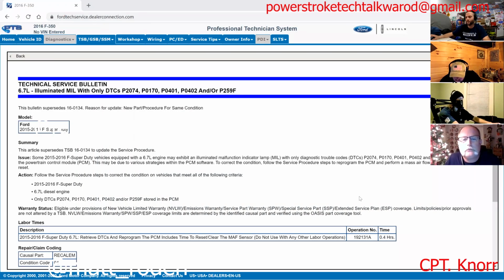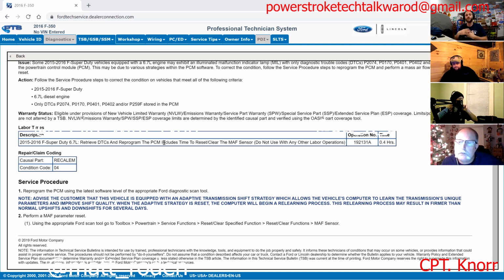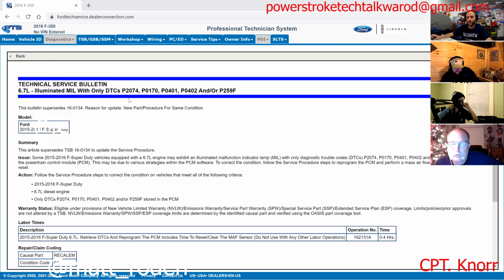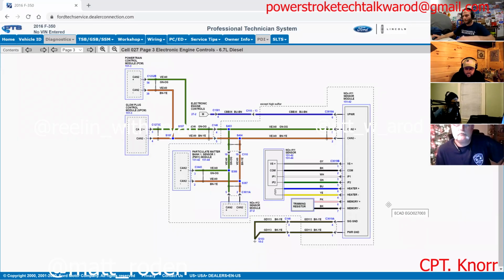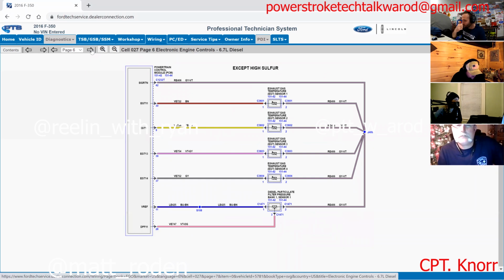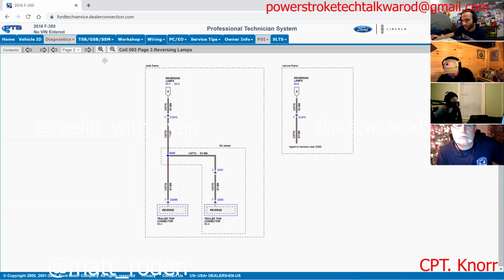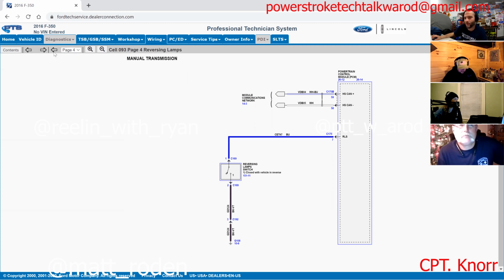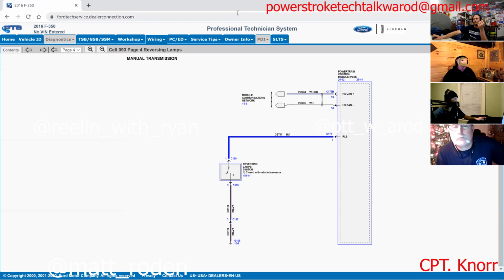The Powerstroke Podcast with PTT #11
Welcome back listeners, followers, friends...were BACK! and talkin about random Powerstroke stuff that YOU might find interesting. Let us know what ya think!

LINKS TALKED ABOUT IN THE PODCAST:

Bill Brown Ford Inc.
billbrownford.net

Are you in the need for sweet trucks parts?? Check the crew out over at ***